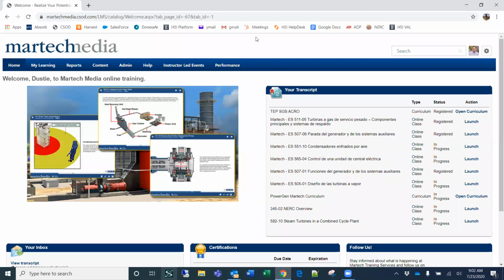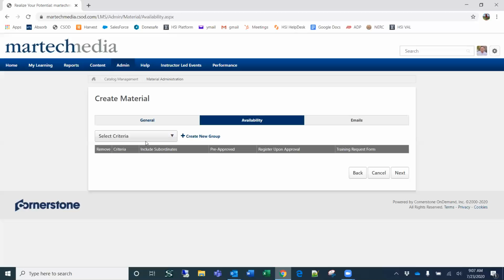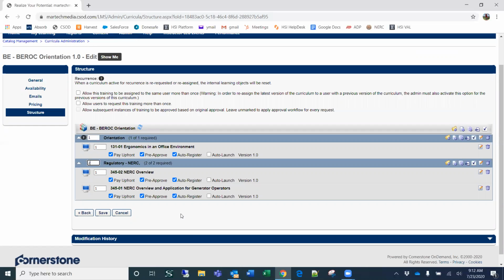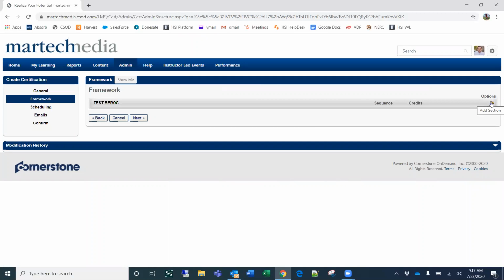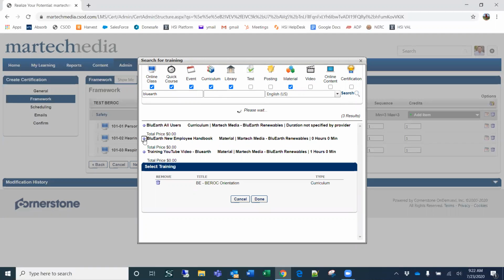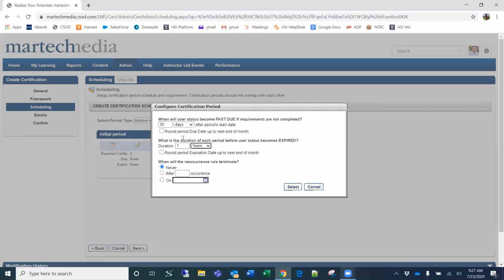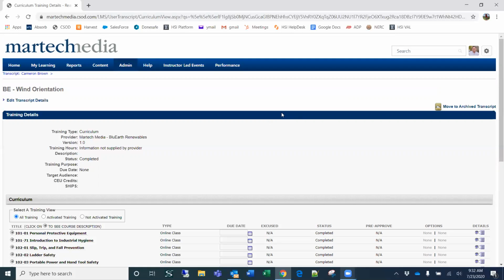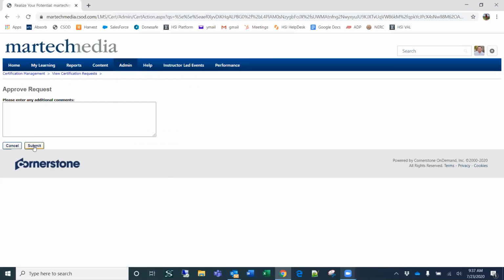be material and certfication management training 20200723